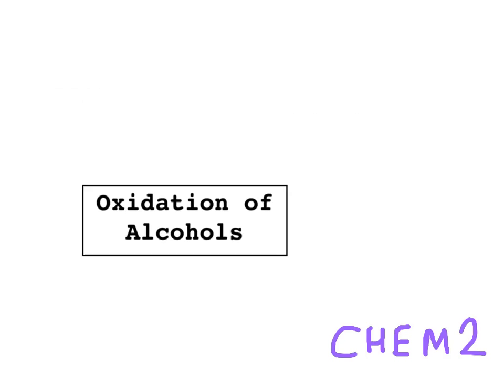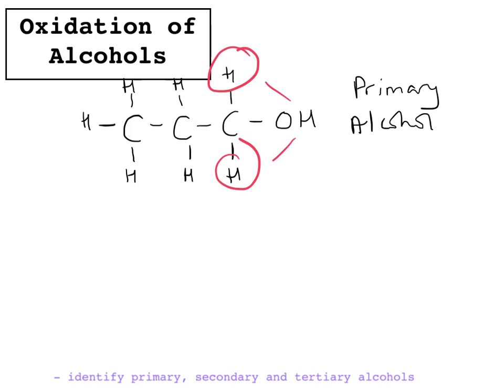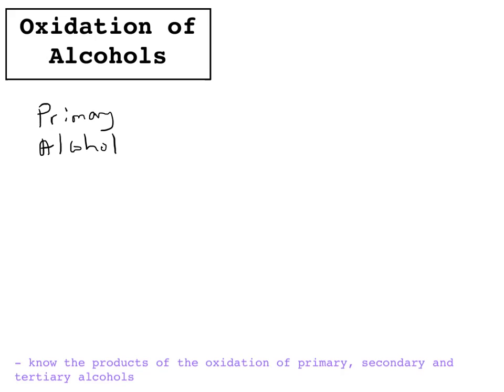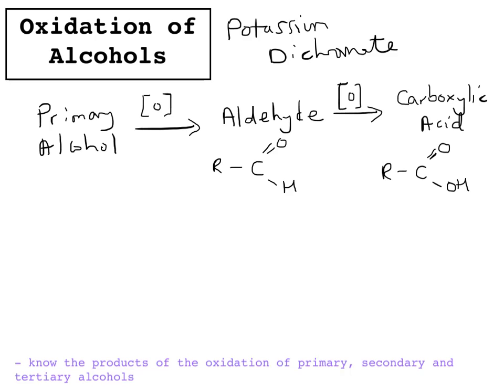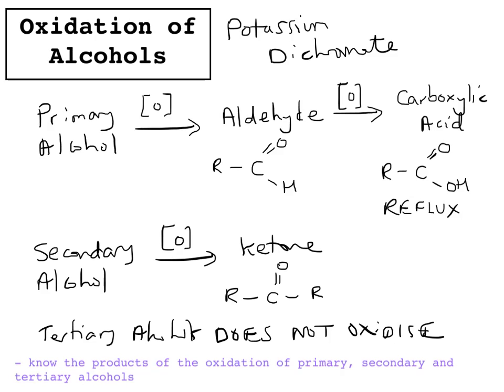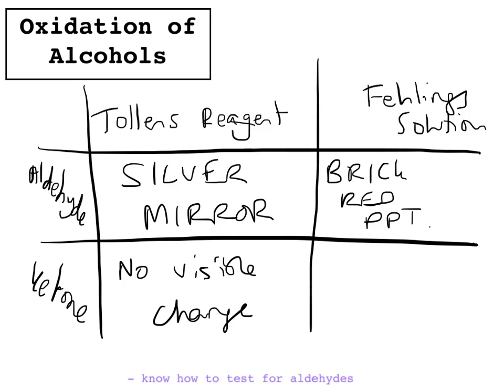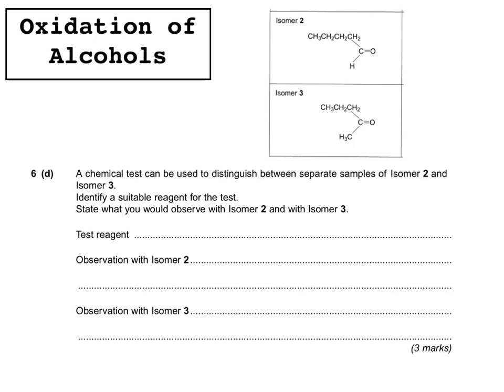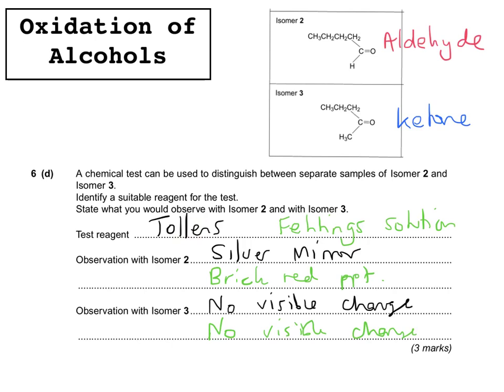Oxidation of Alcohols